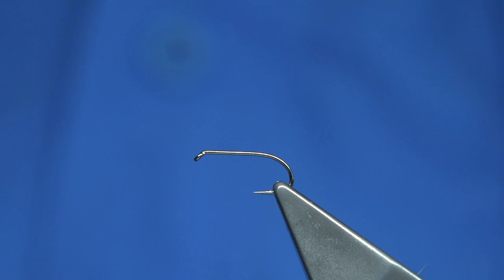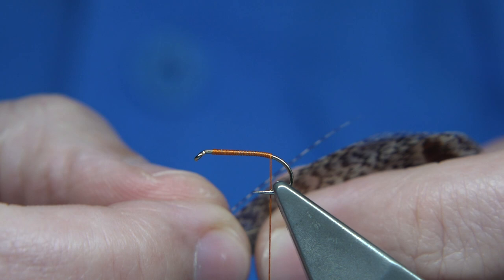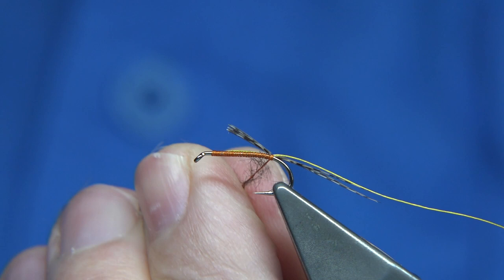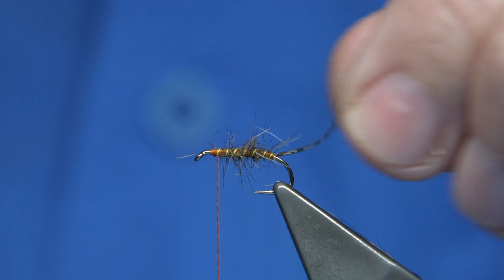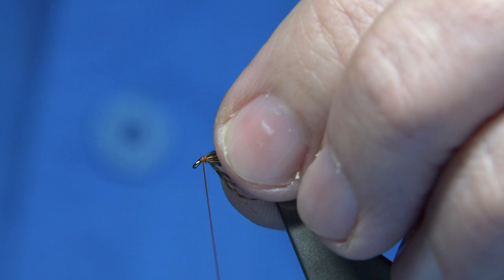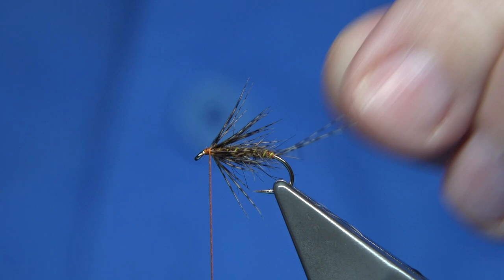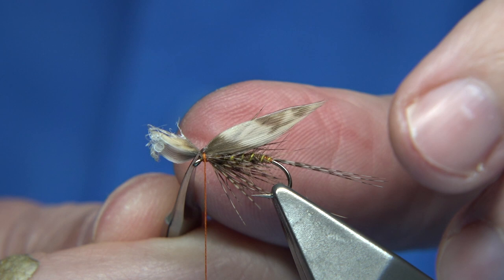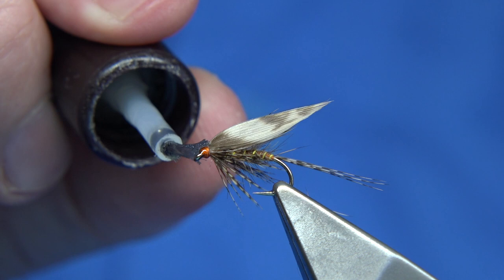Tying a March Brown Wet Fly with Davie McPhail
March Brown from Brook and River Trouting by Edmond's and Lee..

Materials Used;

Thread, Orange Pearsall's Silk or Un-Thread 8/0
Tail, Fibres from the tail of the Partridge
Rib, Yellow Silk Thread or Gold Tinsel
Body, Hare's Ear Fur
Hackle, Brown Partridge Body Feather
Wing, Hen Pheasant